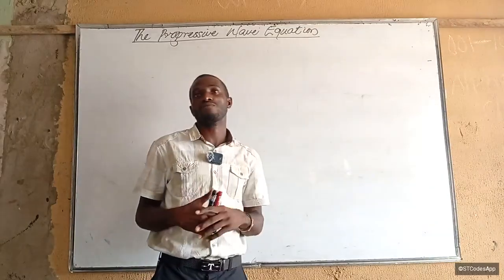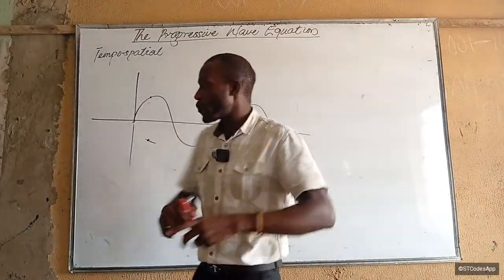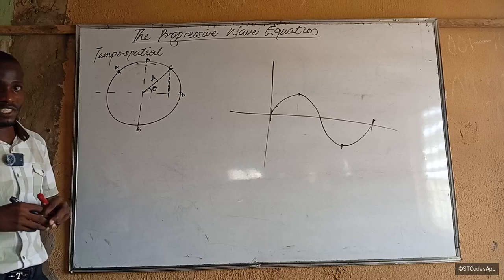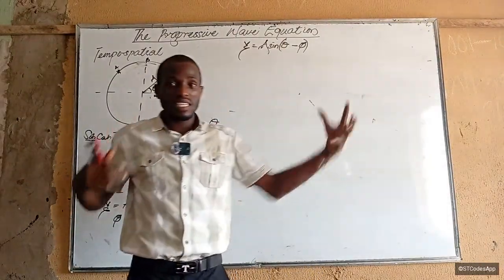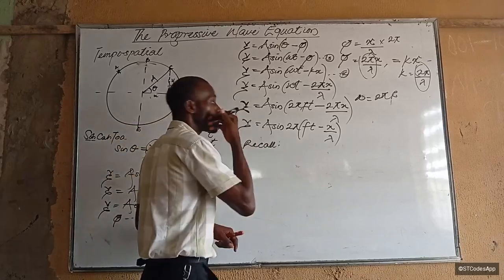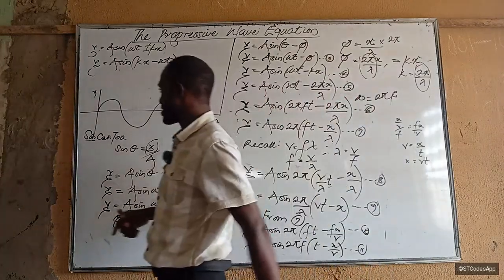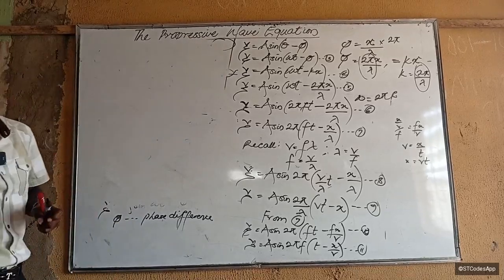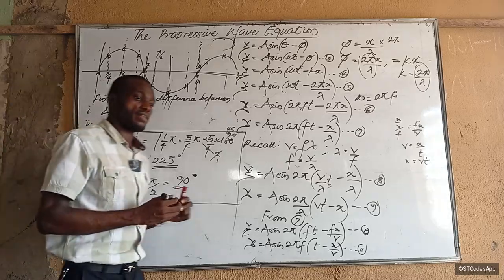The progressive wave equation, phase difference, derivation, forms and explanation